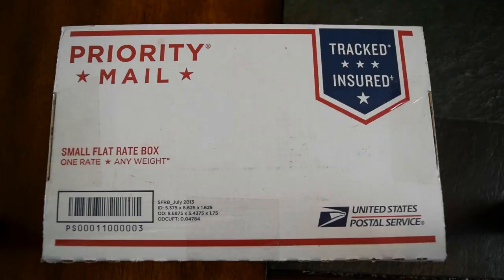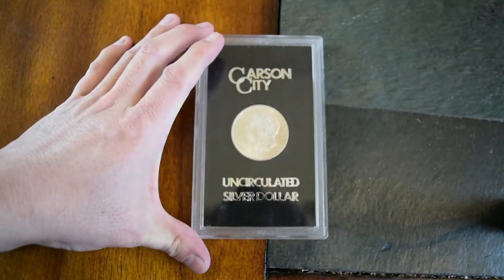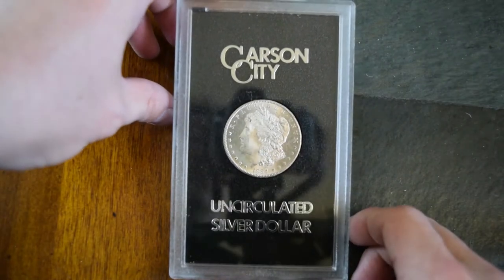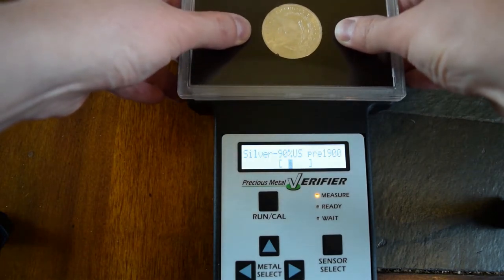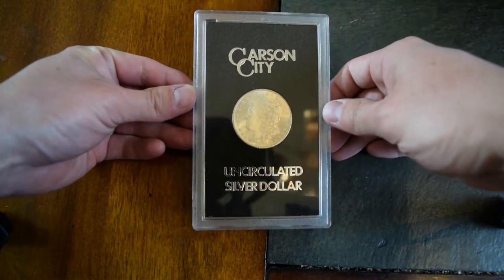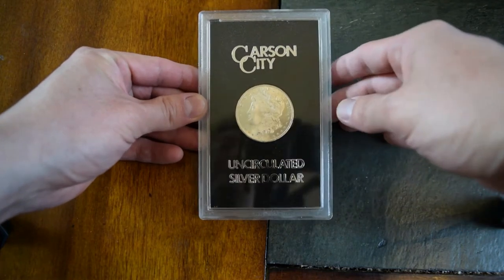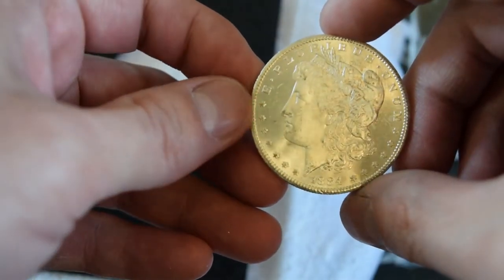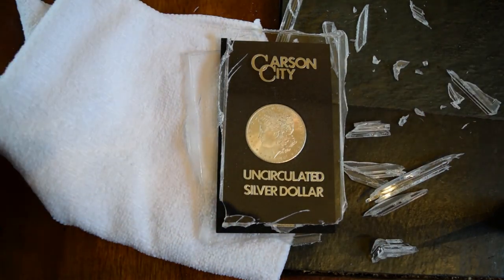Uncirculated 1884 Carson City Morgan Silver Dollar careful unboxing and care tips 04/01/18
This video is only for serious coin collectors who value and treasure the rare Carson City Morgan Silver dollar. If that's you, be sure to watch the entire video because I know you'll love it! Triggered? You're welcome.